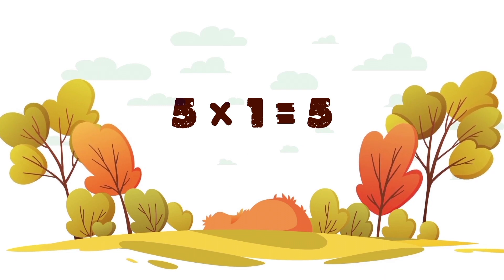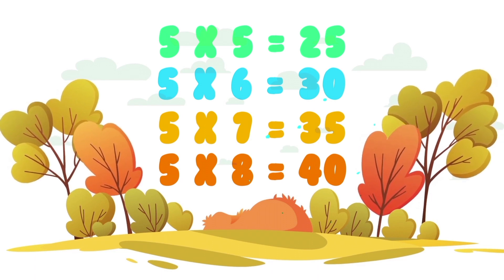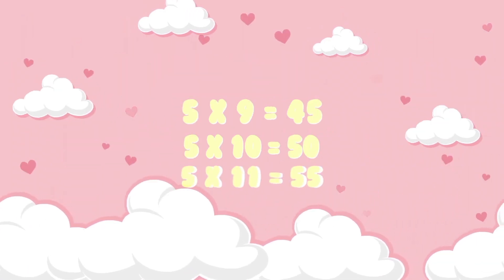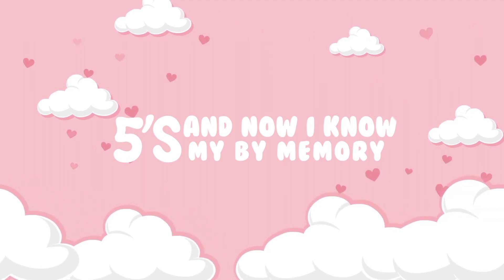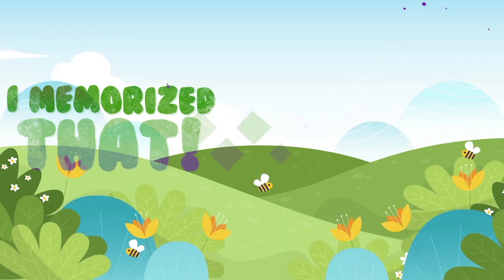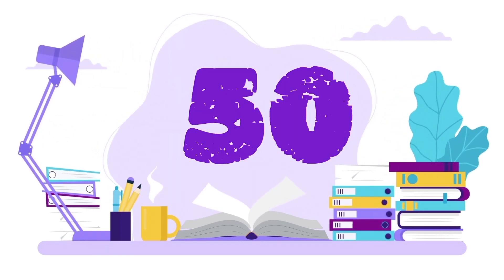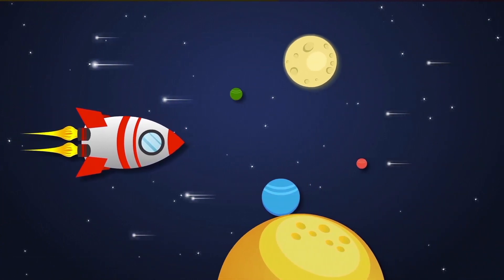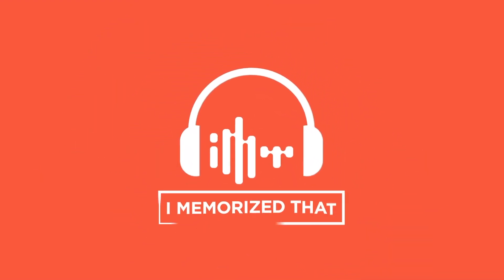Multiples of 5 and Skip Counting by 5 | Includes 5x13, 5x14, 5x15 | Math Multiplication Song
Memorize the Multiples of 5 and Skip Counting by 5 math multiplication song! Includes 5x13, 5x14 and 5x15! :)